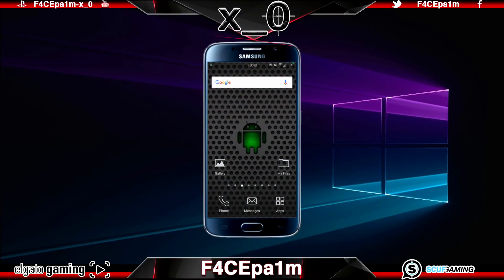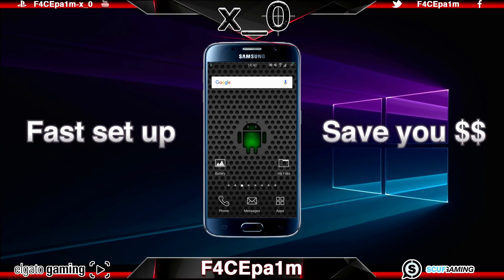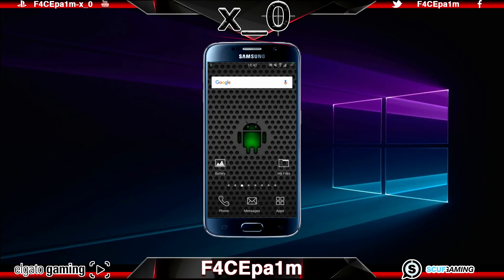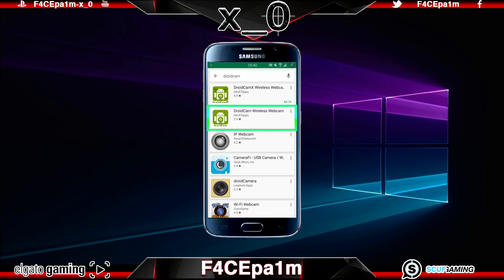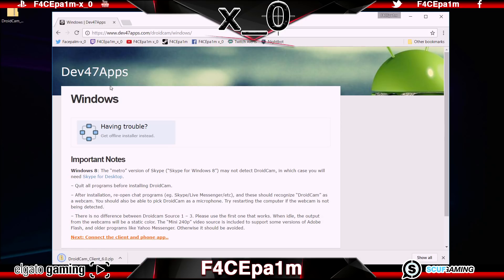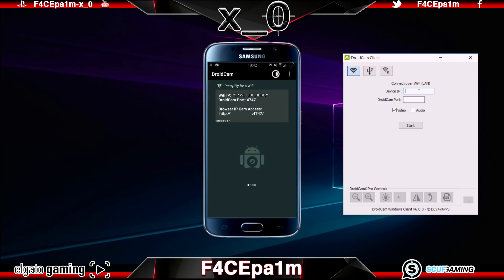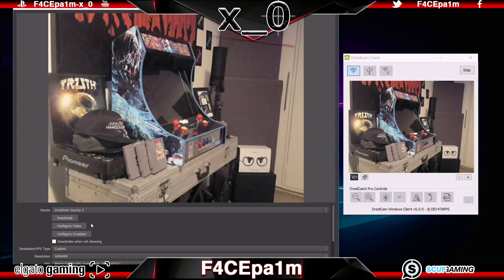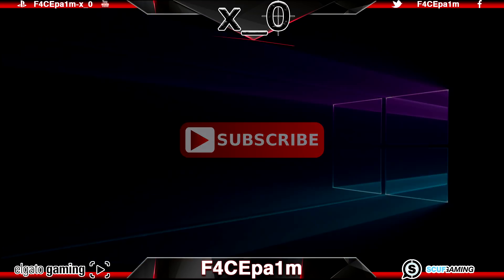Use Your Phone as a Webcam! Twitch, Youtube, OBS, Elgato (Samsung, HTC, Pixel, Android) Tutorial Vid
RECOMMENDED WEBCAM

This is my Use Your Phone as a Webcam! Twitch, Youtube, OBS, Elgato (Samsung, HTC, Pixel, Android) Tutorial video where you can see my best tutorials for the PC computer and android devices.  Since the advent of Call of Duty I have been sniping on the PC but have recently switched to PS4 as I find it a more stable platform and I've captured my best clips on the Surface Pro 3 and now the Surface Pro 4.  The mouse and keyboard really can't be beaten for speed but at the end of the day, learning to shoot people in the face on any platform is the best challenge that I love.  This TUse Your Phone as a Webcam! Twitch, Youtube, OBS, Elgato (Samsung, HTC, Pixel, Android) Tutorial video gave me an opportunity to run my Elgato HD60, Surface Pro 4 and Samsung Galaxy S6 S7 to bring you the above Use Your Phone as a Webcam! Twitch, Youtube, OBS, Elgato (Samsung, HTC, Pixel, Android) Tutorial video which will tell you how to set up and reuse your phone as a webcam for streaming to Twitch, Youtube, OBS or whatever!  I hope you enjoy.

0:00 - The Intro

►F4CEpa1m-x_0